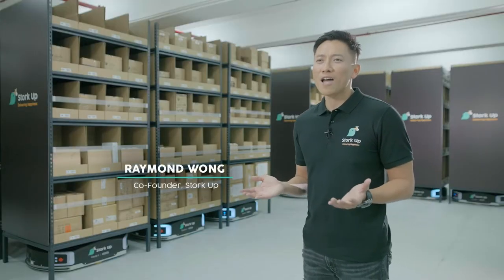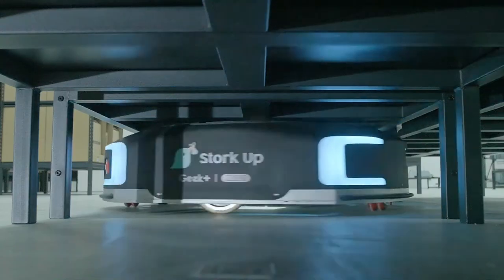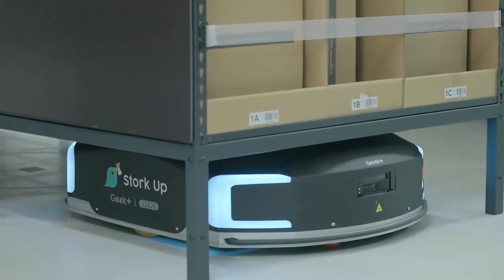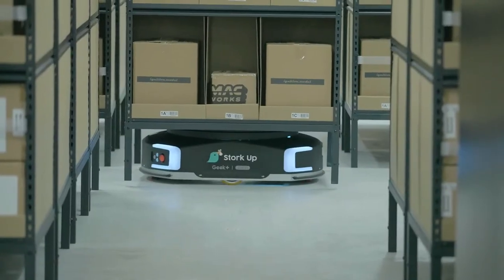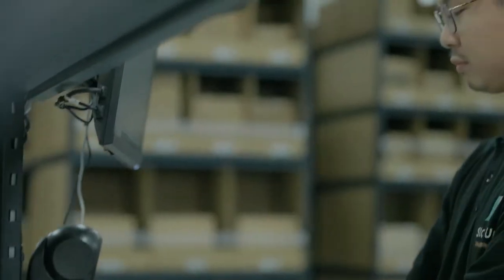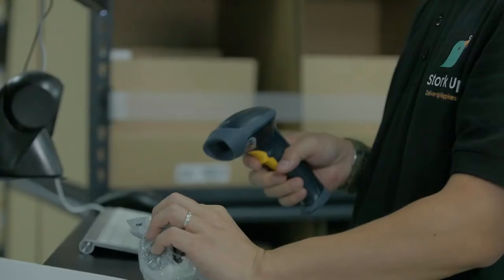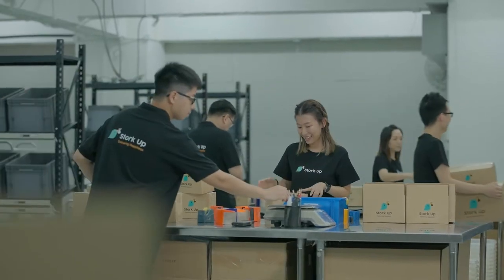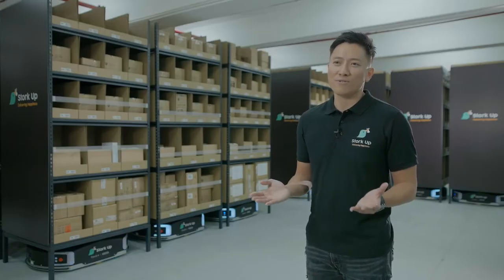Geek+ automates Stork Up’s eCommerce operations in just 12 days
Geek+ has successfully deployed a fleet of autonomous mobile robots for Stork Up, a Hong Kong-based division of global logistics and freight forwarding specialist NAF Logistics Group. The new system took only 12 days for hardware implementation, allowing Stork Up to quickly upgrade the warehouse and put it into service in time for this year’s peak shopping season.